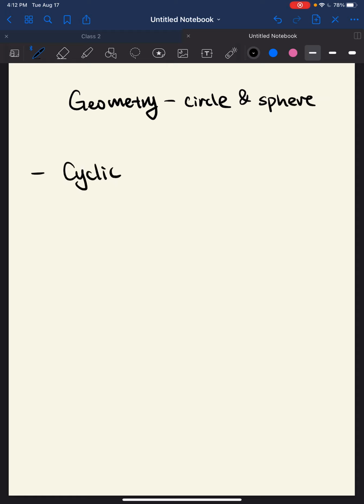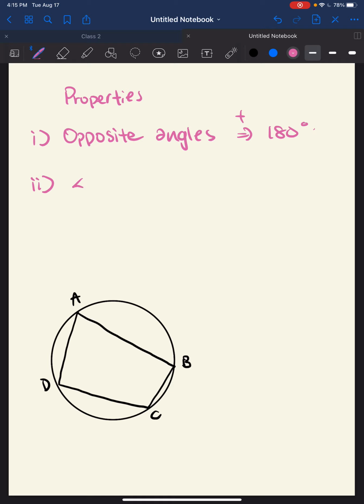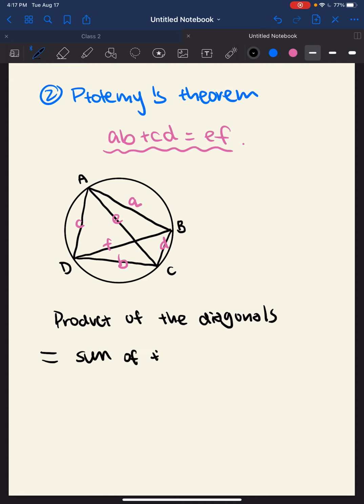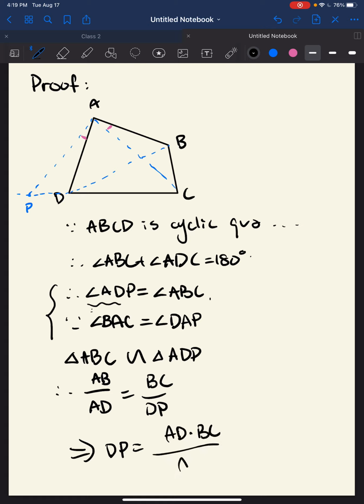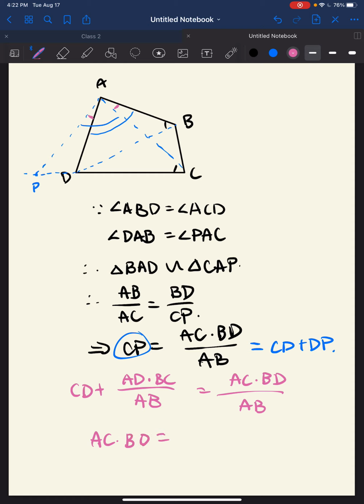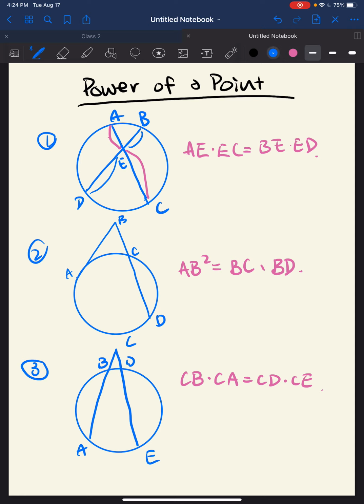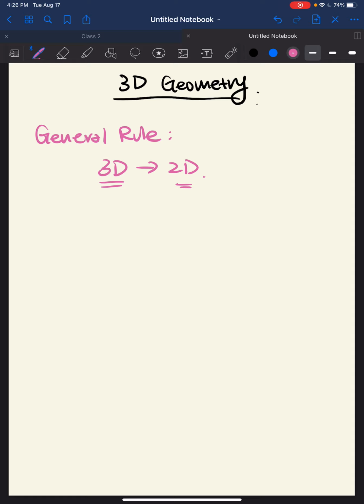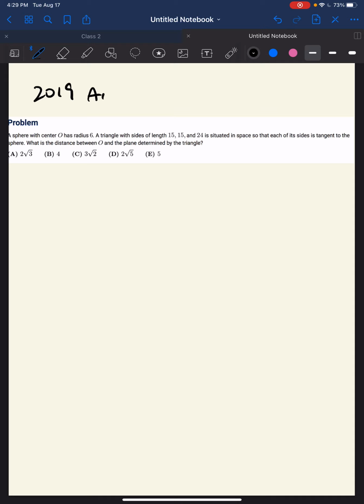AMC 10 Prep Class 2 Covid9Teen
Class: AMC 10 Prep Class 2
Instructor: Anna Muyan Li
Organization: Covid9Teen

Today's lesson includes cyclic Quadrilateral, power of a point, and 3D geometry!

Fund raising for hospitals!